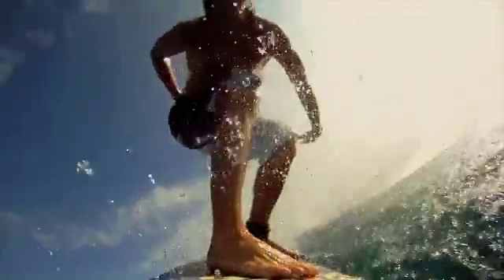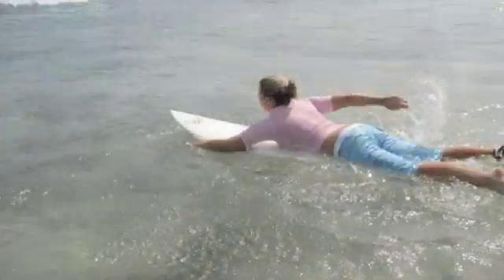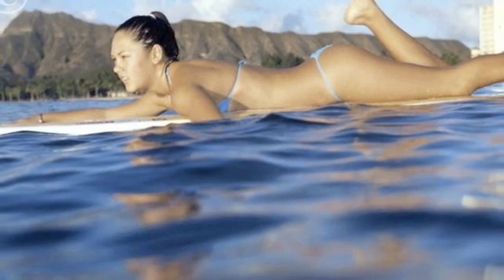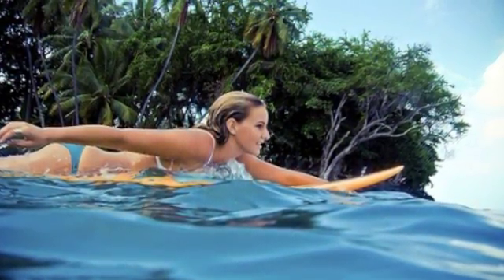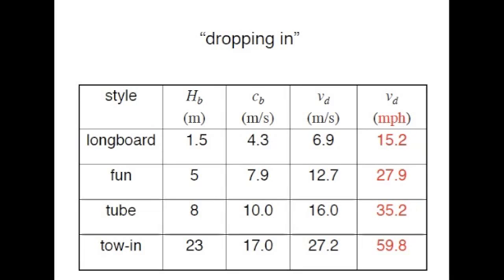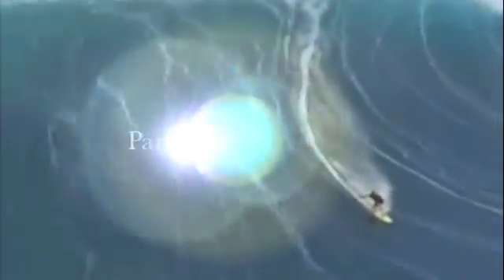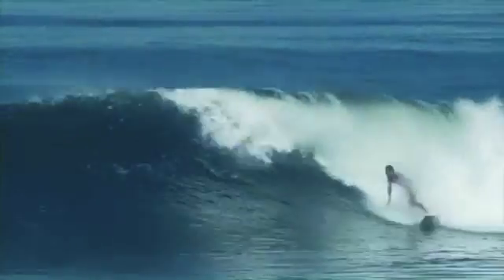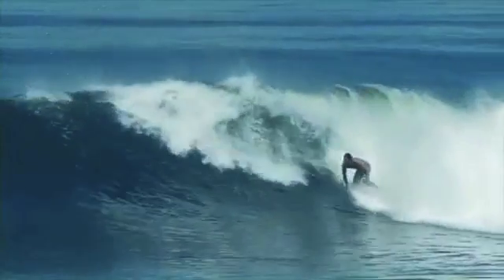Physics of Surfing